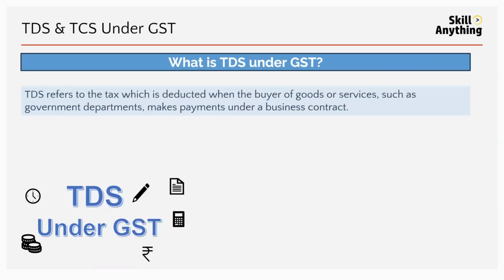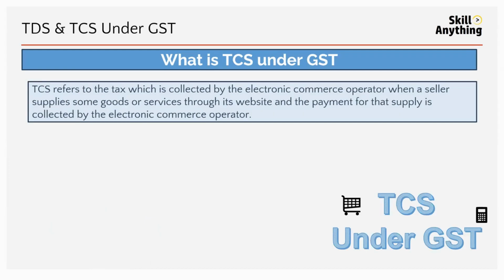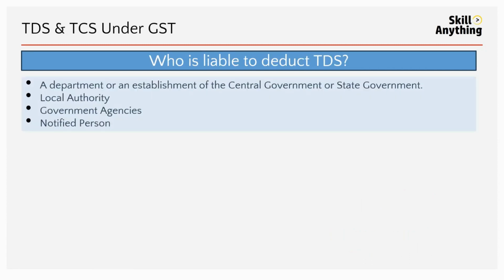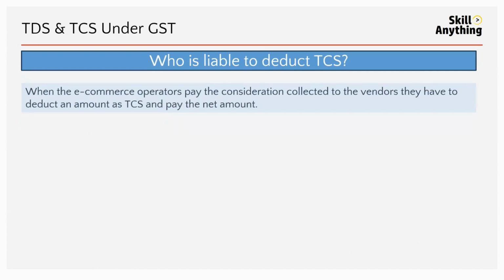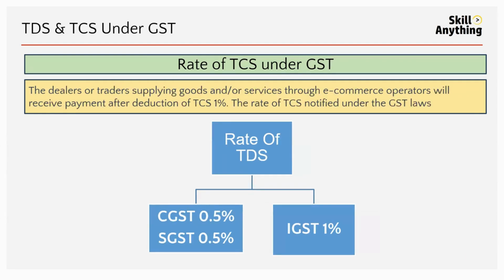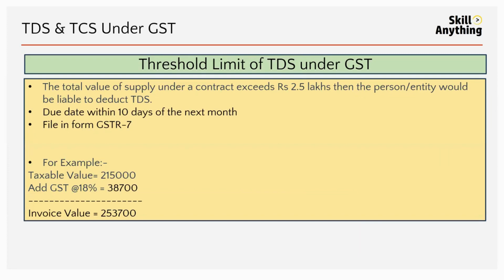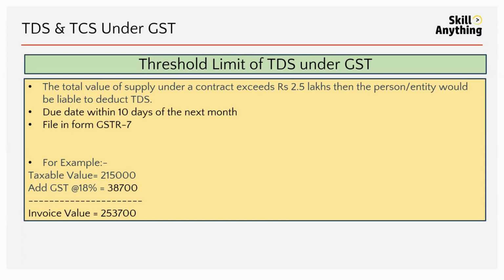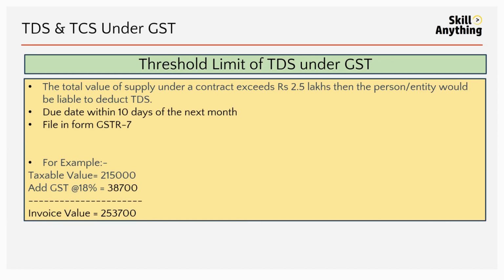Tax Deducted at Source (TDS) & Tax Collected at Source (TCS) - Learn about Goods & Service Tax (GST)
This is an overview of the Course we are going to cover as part of "Goods & Service Tax of India" Course on SkillAnything.com. You learn it yourself by taking our self-paced course Learn about "Goods & Service Tax of India